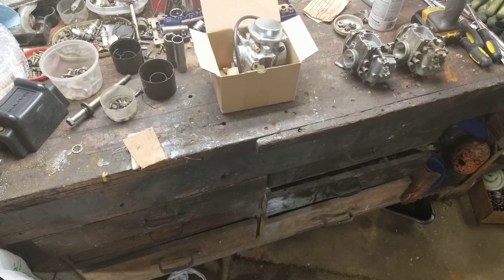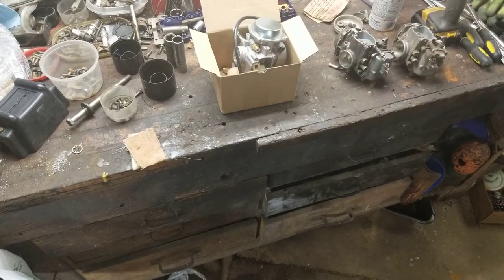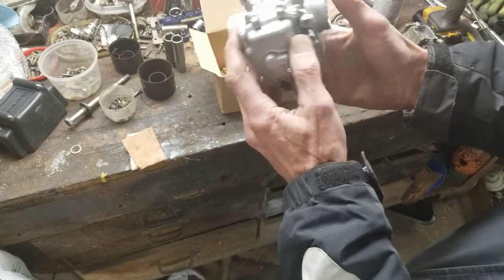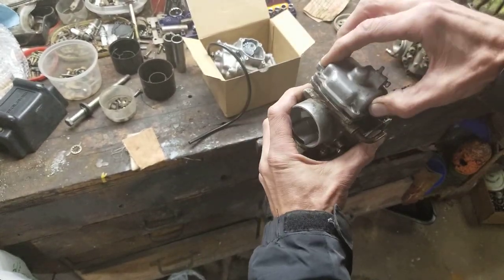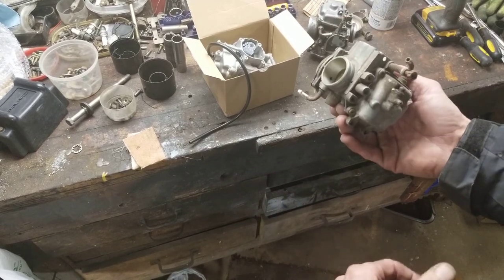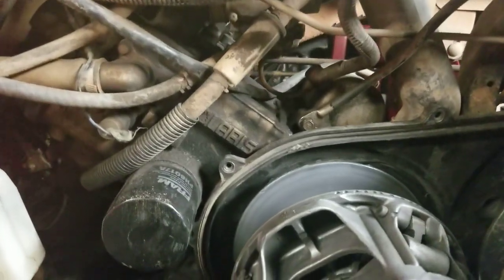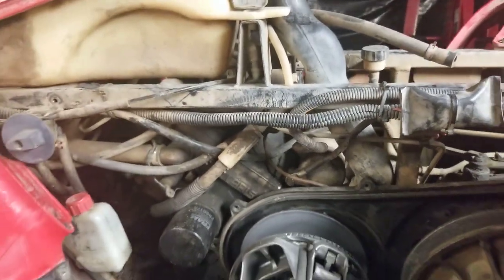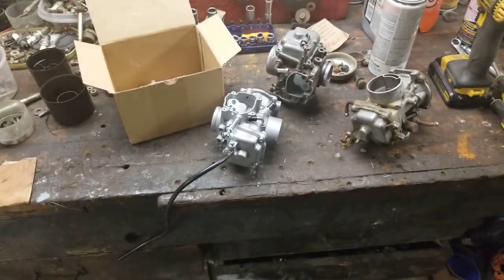Should you use a aftermarket carb on your Polaris?